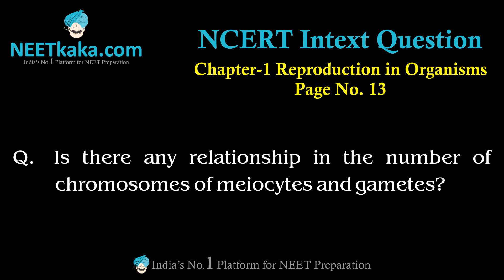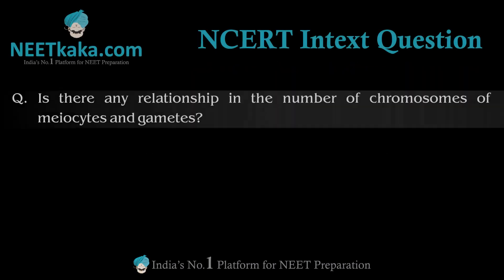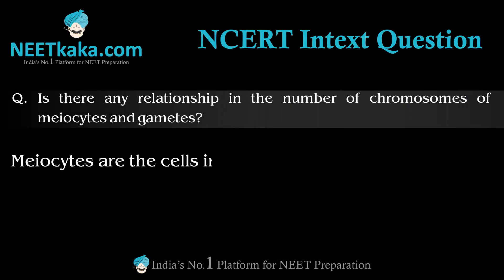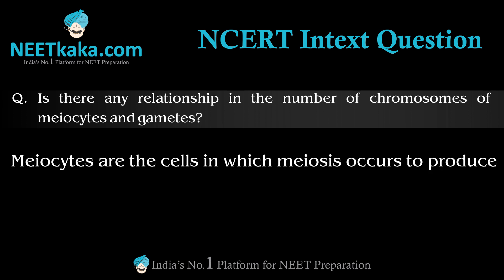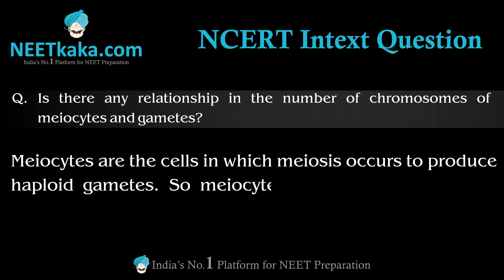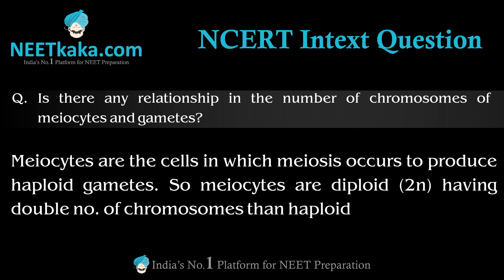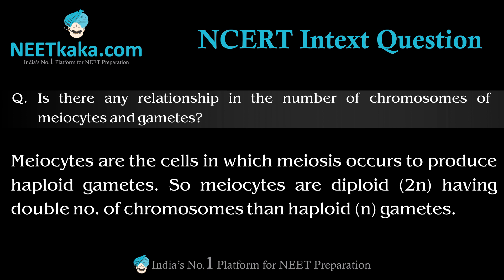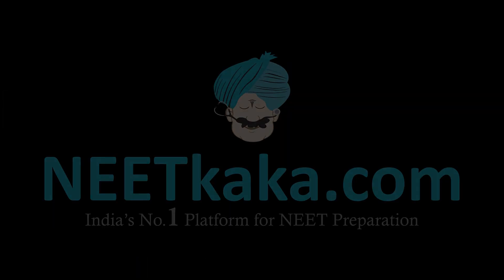Relationship between number of chromosomes of meiocytes and gametes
Relationship between the number of chromosomes of   meiocytes and gametes